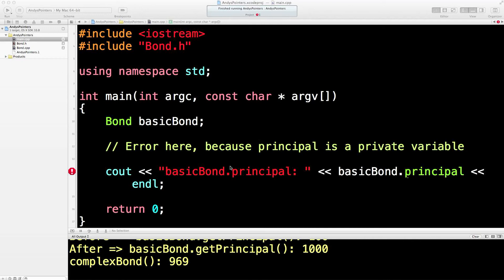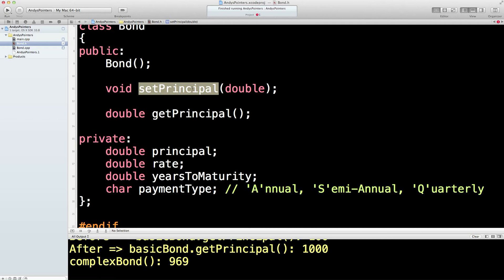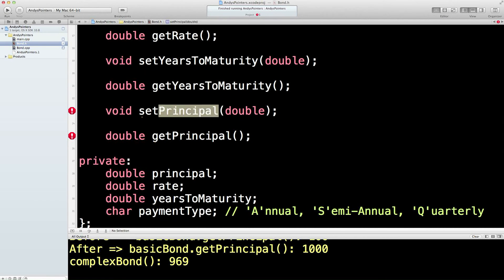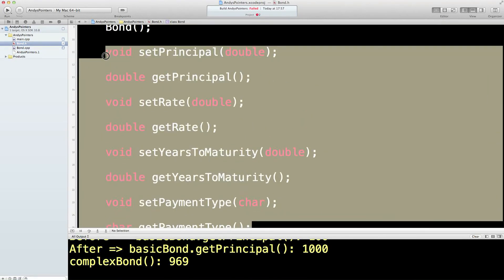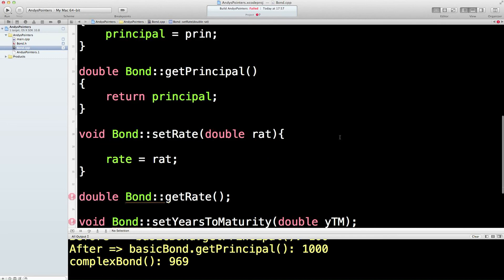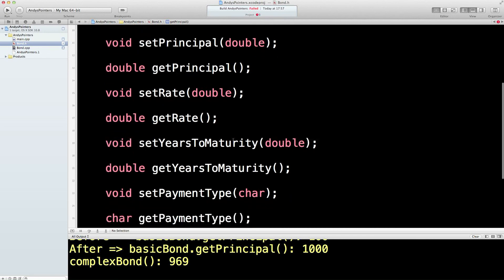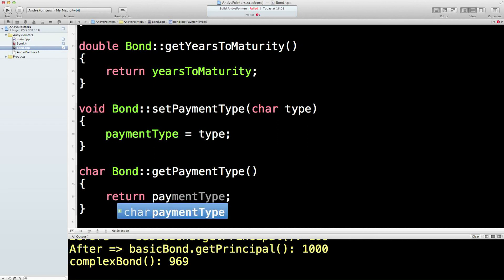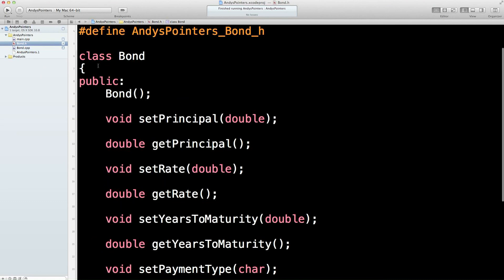Learn Finance C++, Lesson 28, Bond Class Part II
The second part of our lesson collection on building a Bond Class in C++.